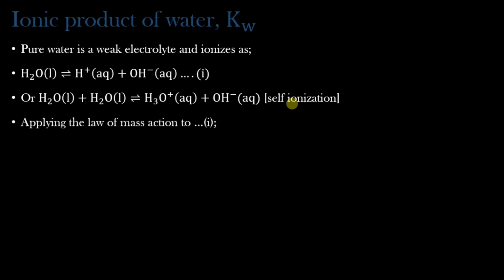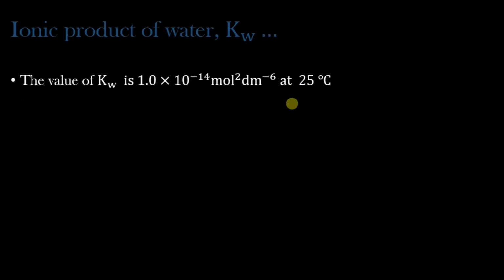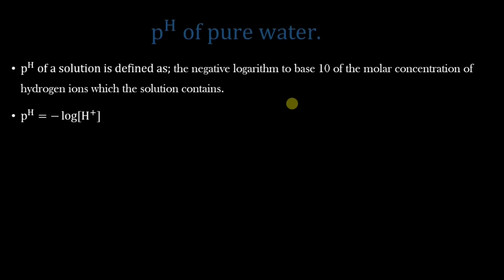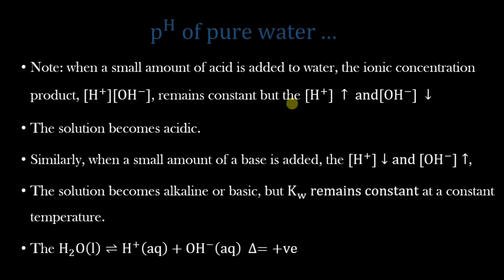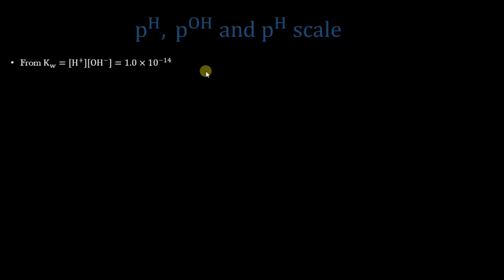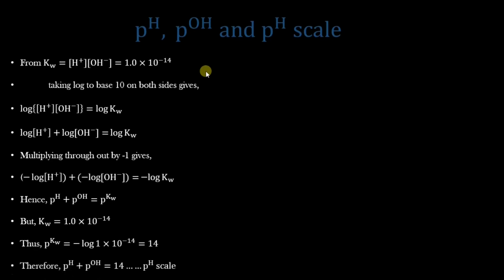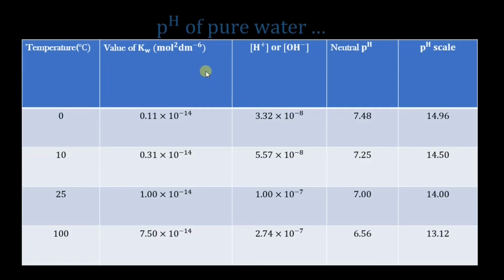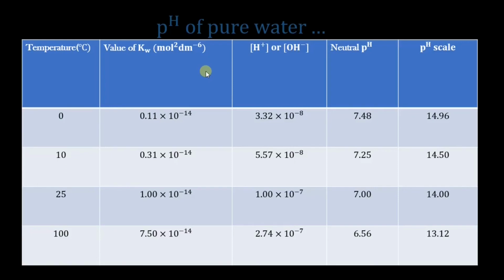Ionic Product of water.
This is the most summarized concept of ionic product of water by Tr George Opio.
The contents include, derivation of ionic product of water, explanations to why water neutral pH of water changes with temperature or why water has a lower pH value at a higher temperature.
A Class With OPiyo will always try as much as possible to simplify your chemistry.
Videos are uploaded on Tuesdays and Thursdays, weekly and this very one was for yesterday.